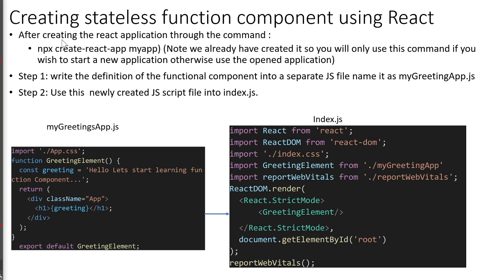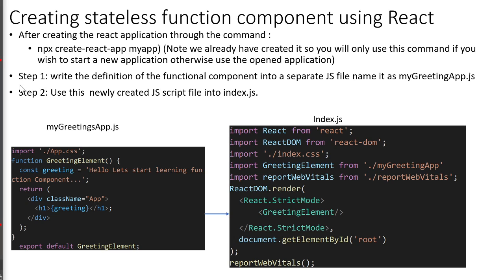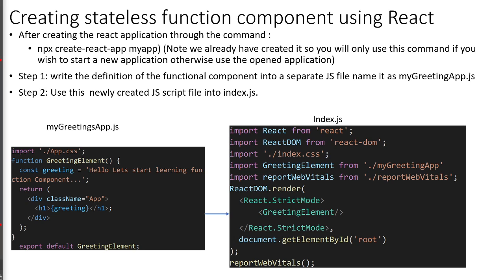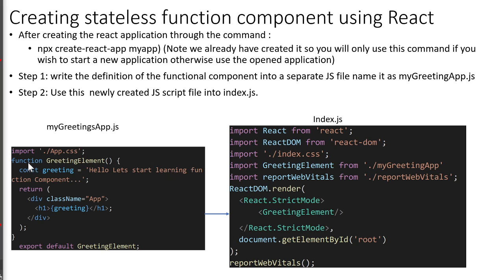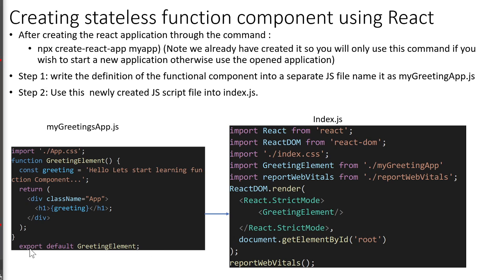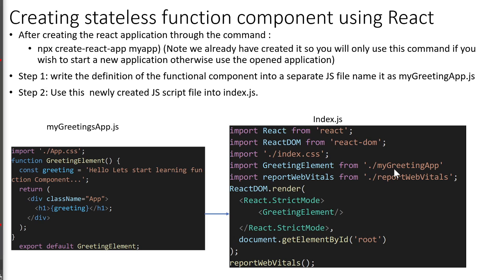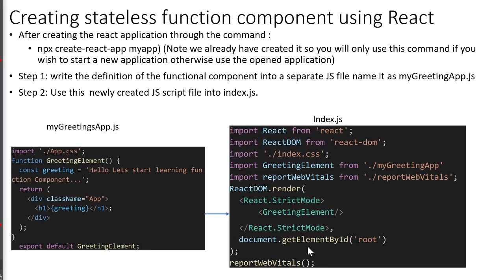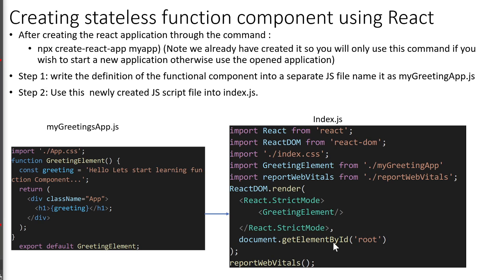HowTocreatFunctionalComponent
This video teaches you how to create a basic React Component